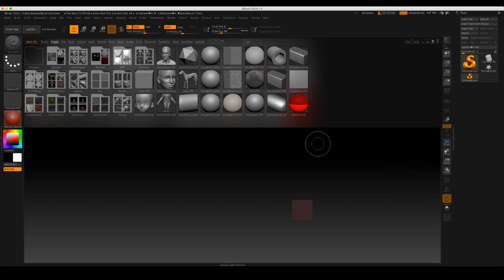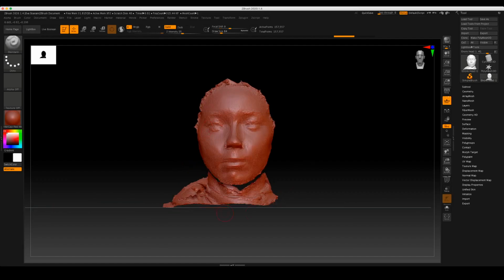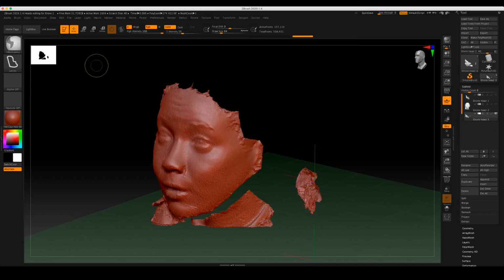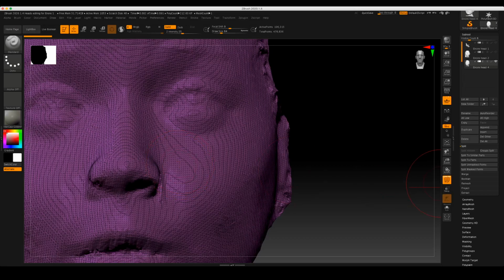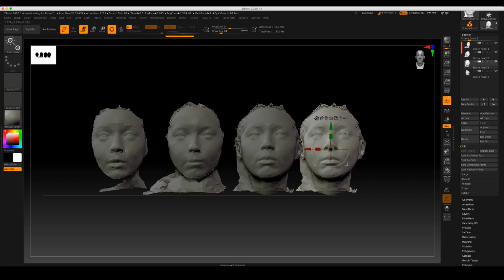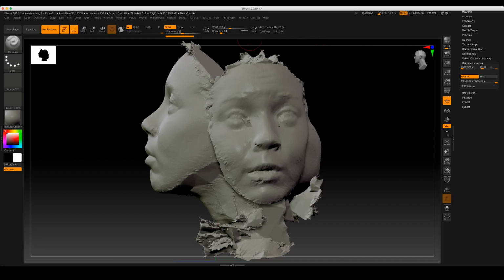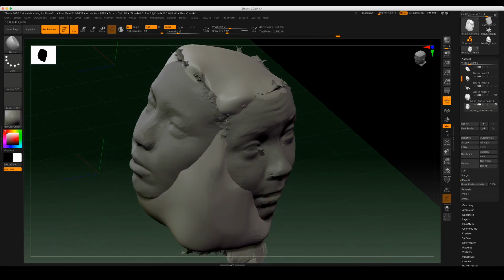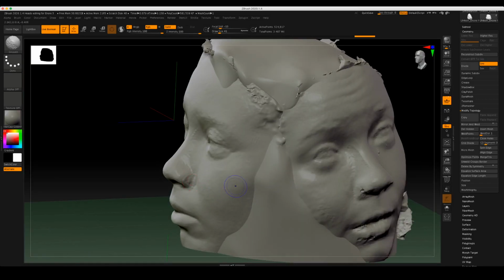Zbrush 2020 Merging multiple scans and making watertight mesh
Zbrush 2020 Merging multiple scans and making watertight mesh (for ceramic 3D printing)